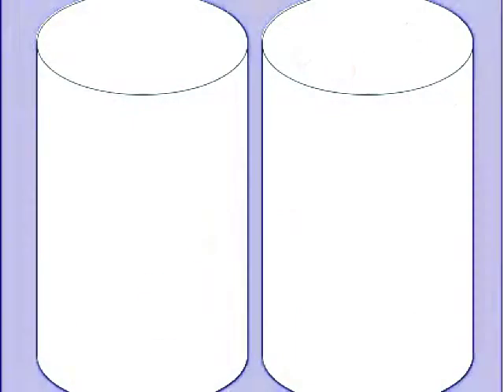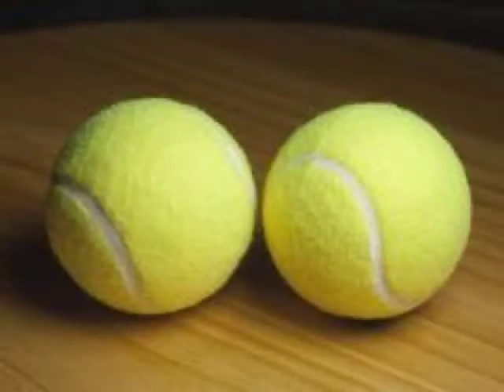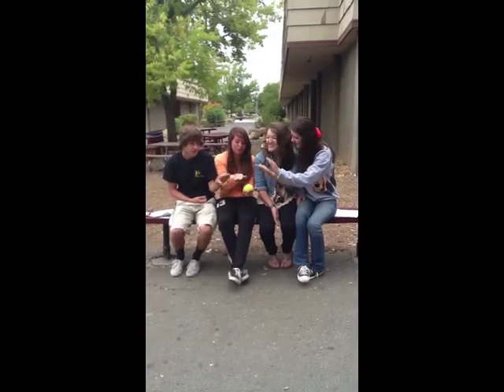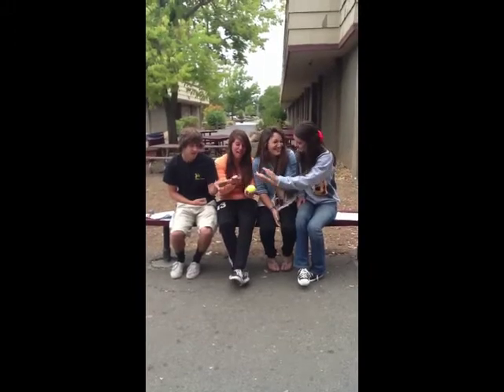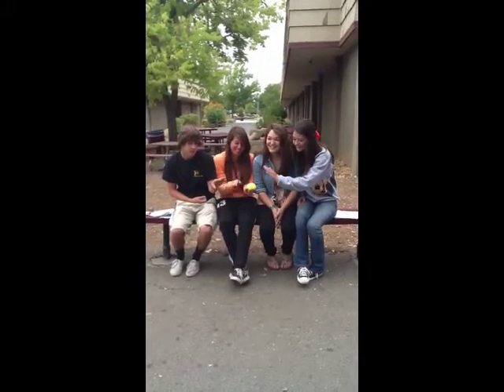Tennis Ball Lab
1st period Physics